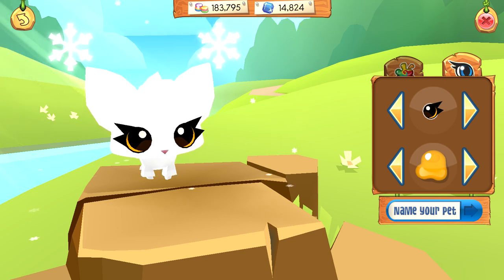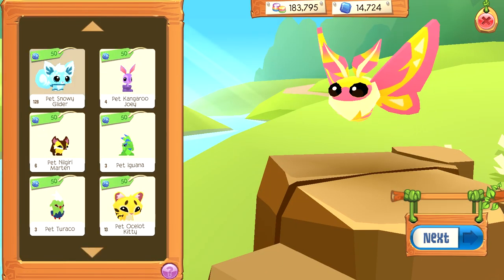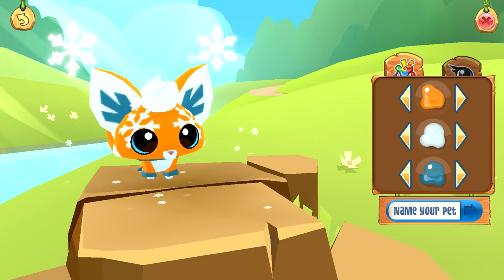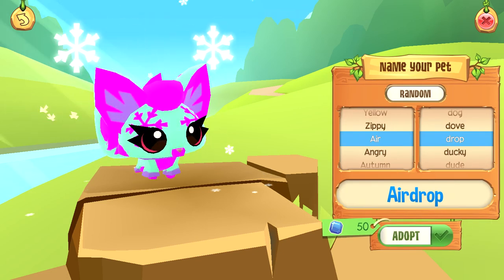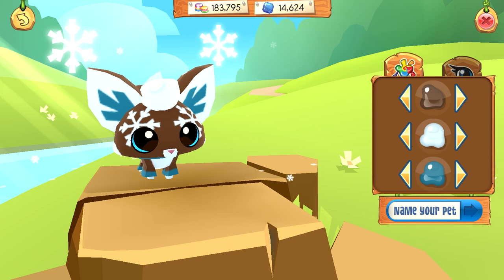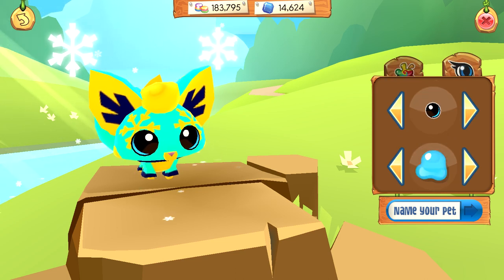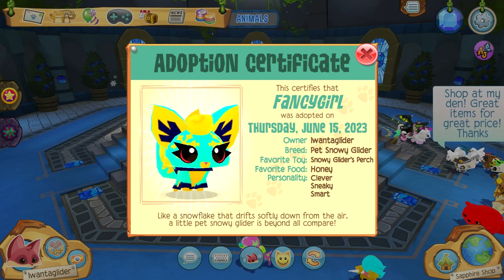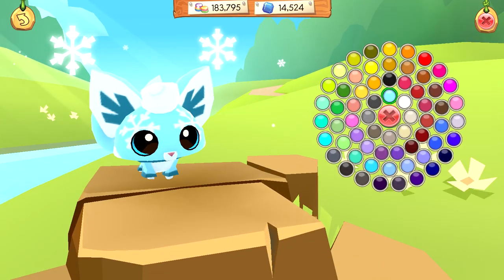AJIWAG 296 lots of beautiful gliders! (Emma is back after 10million years!)